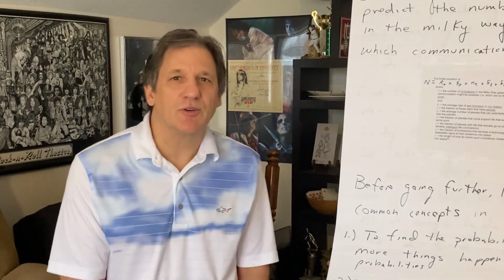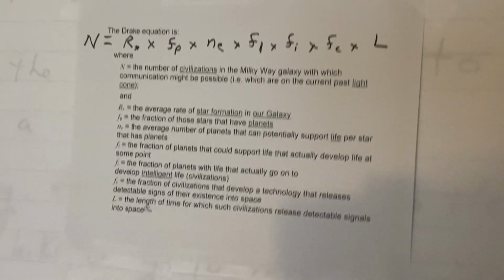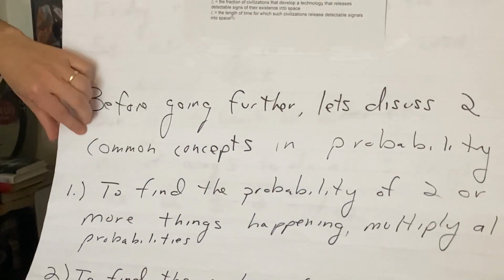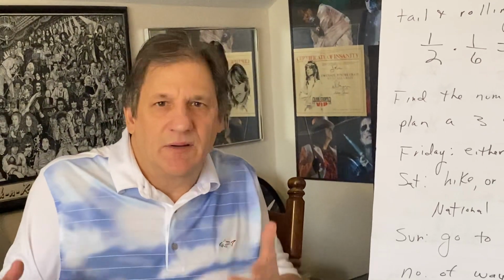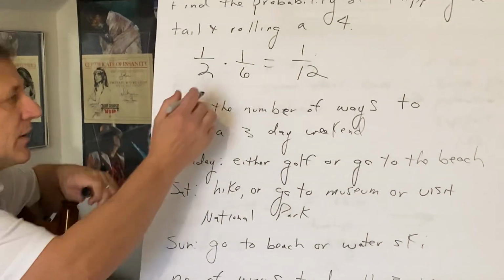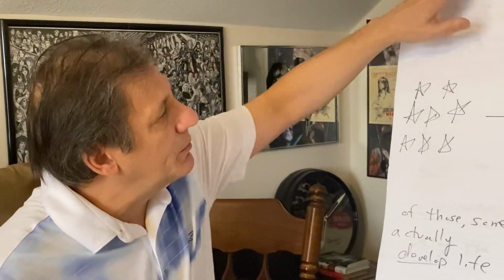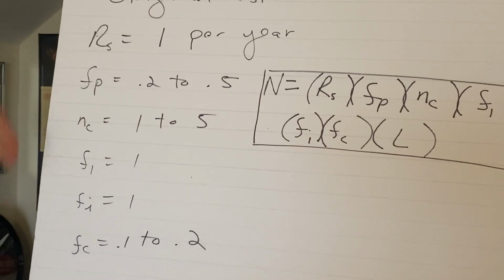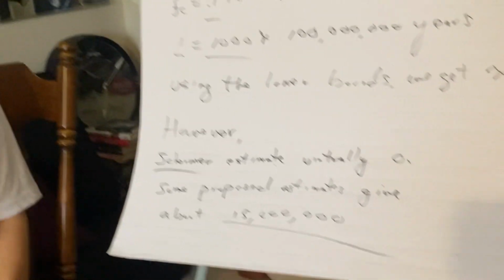Are we alone?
Dr. Frank Drake developed an equation to estimate the number of communicative civilizations in the Milky Way Galaxy.  Let me know your thoughts.